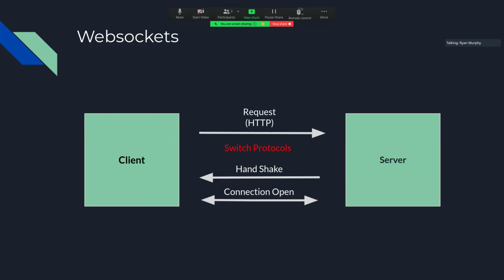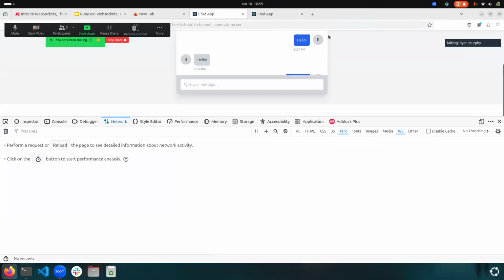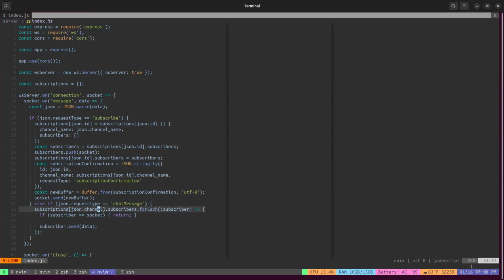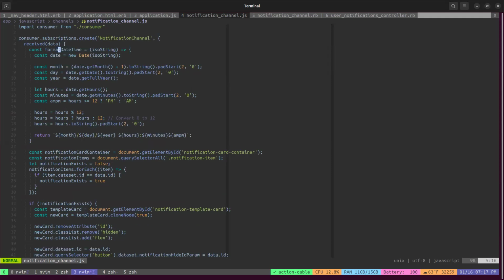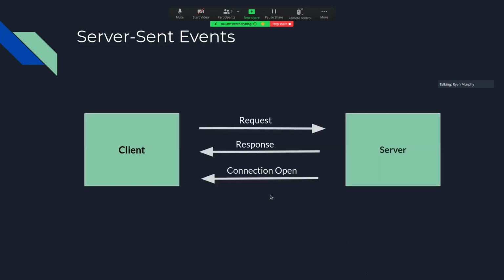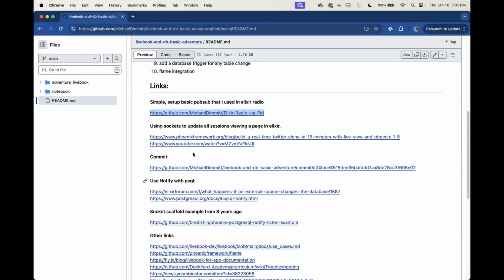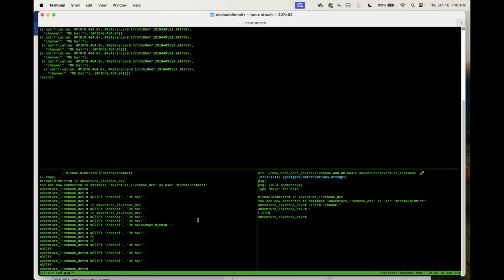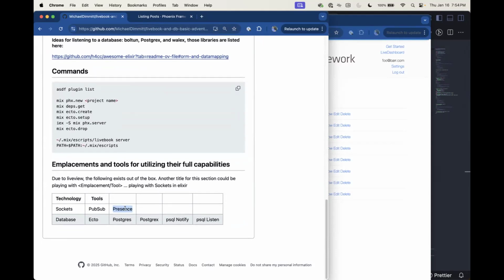RubyJax: Intro to WebSockets (1/16/2025)